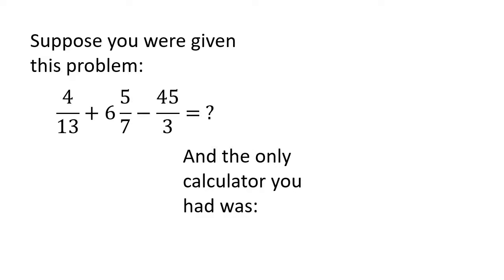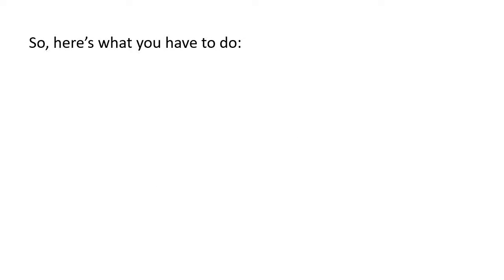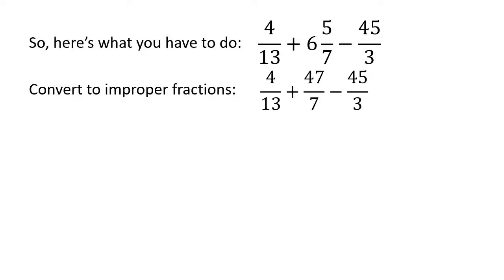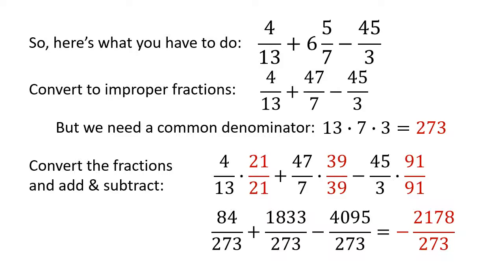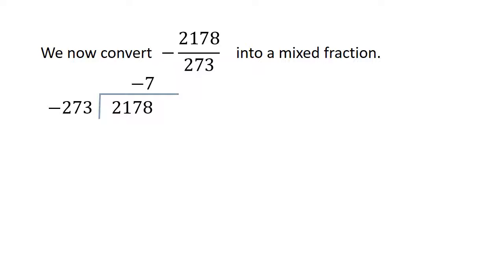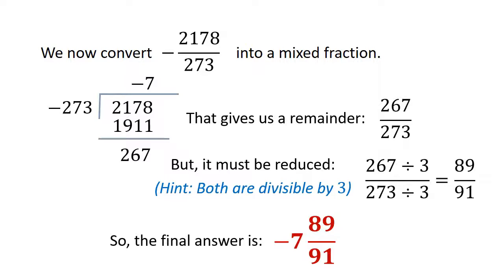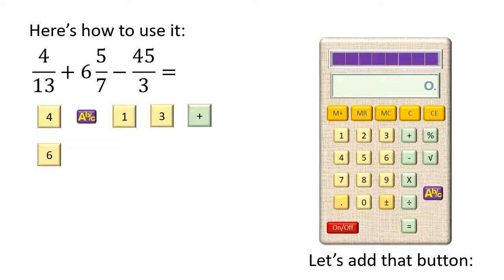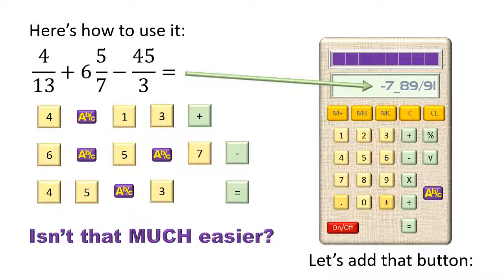The Greatest Calculator Key Ever!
A quick video about my favorite calculator key, the fraction button. It is one of the most useful tool on modern calculators.